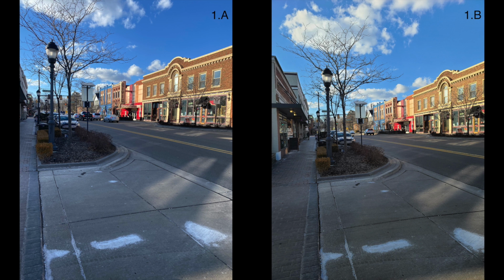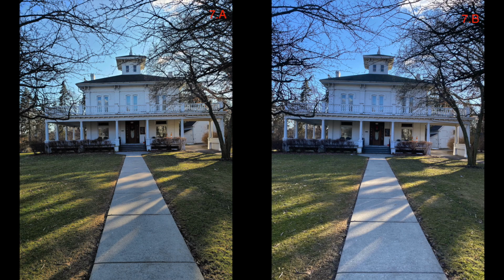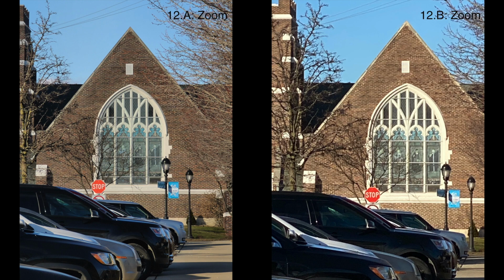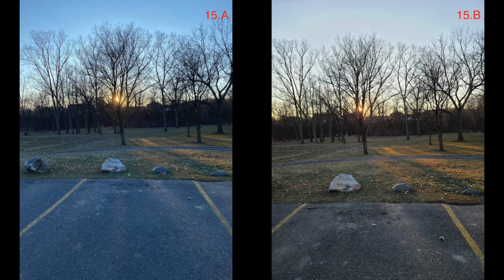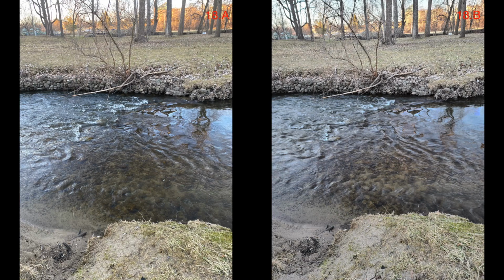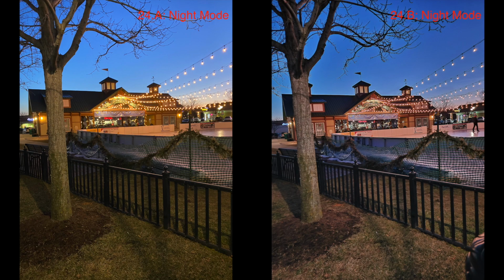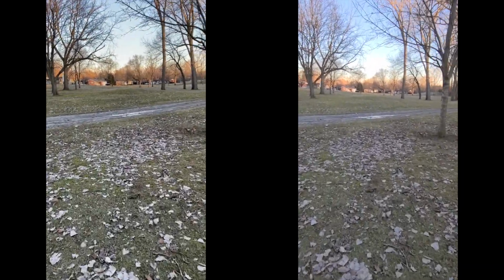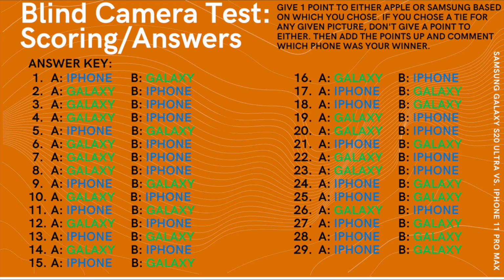Blind Camera Test: Galaxy S20 Ultra vs. iPhone 11 Pro Max. I Was Shocked By My Results!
I created a blind camera test using the Samsung Galaxy S20 Ultra and the iPhone 11 Pro Max. My results surprised me, but I'd like to hear what you all have to say. Instructions are in the introduction of the video.